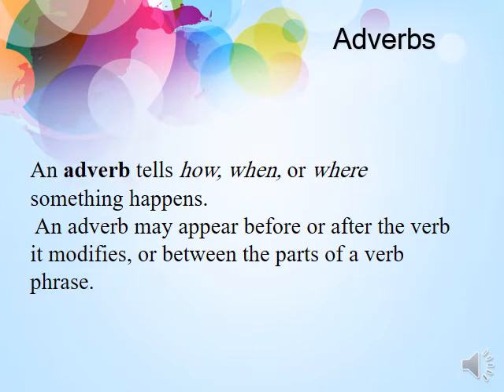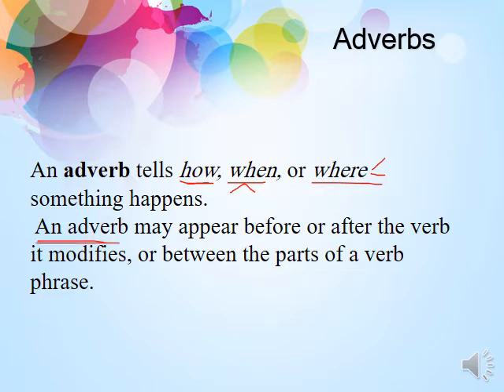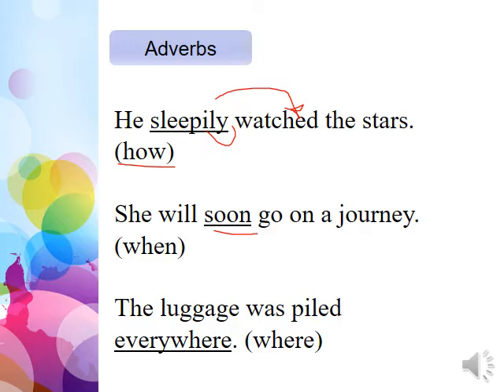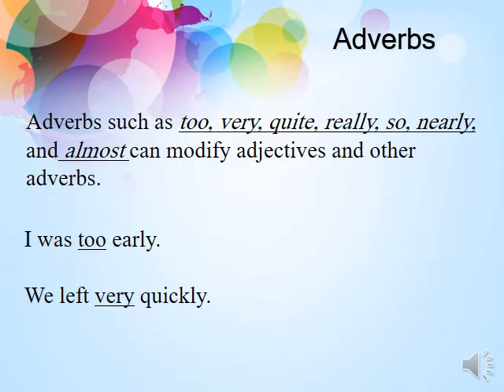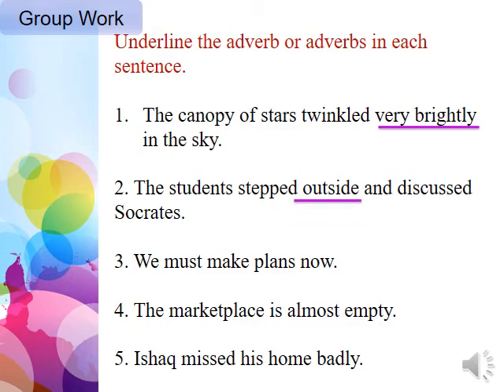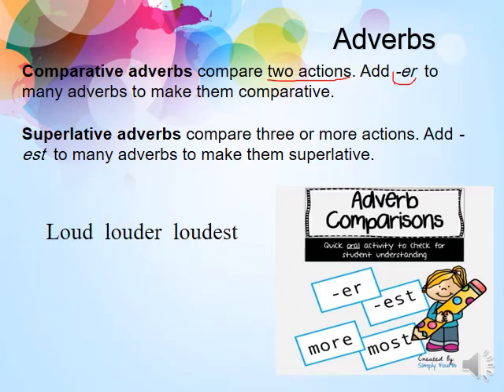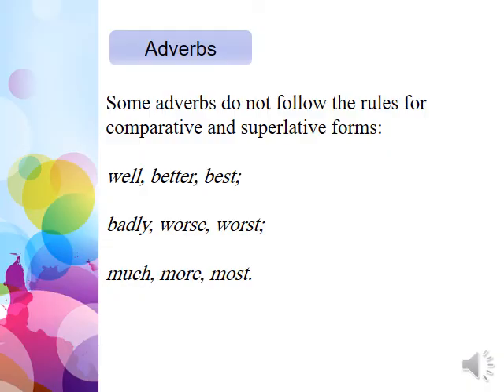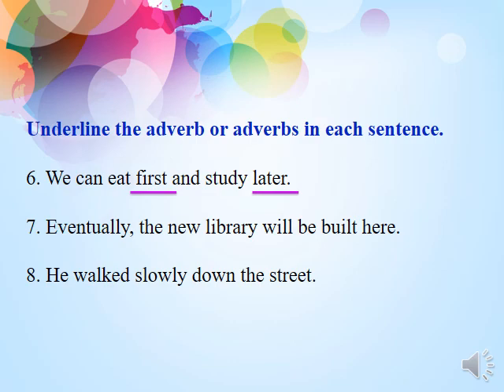Adverbs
grade 6